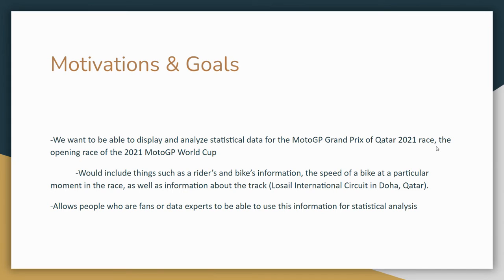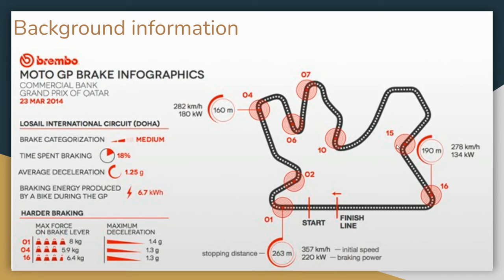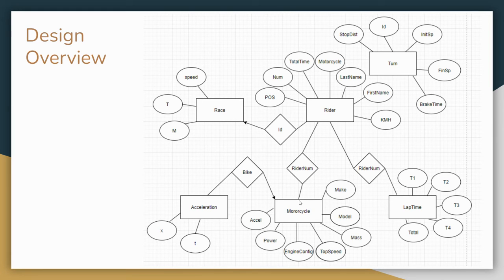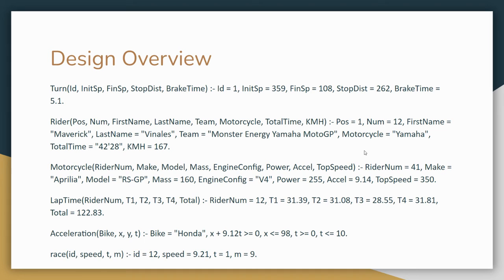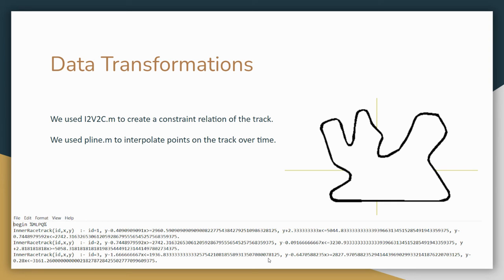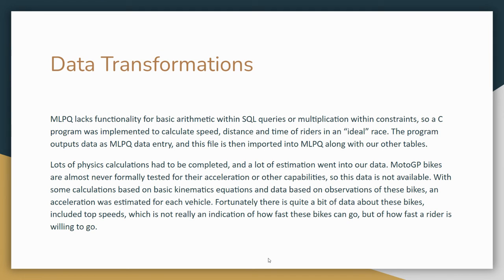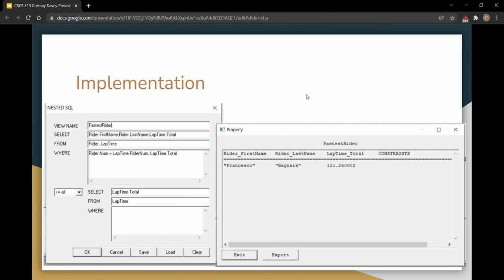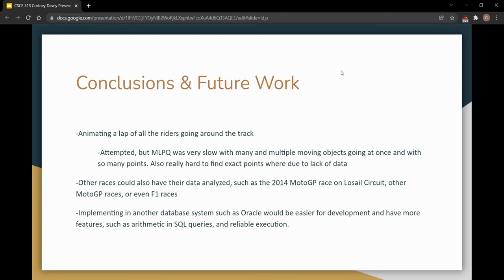MotoGP Analysis in MLPQ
Database Systems Class 413/813, School of Computing, University of Nebraska-Lincoln